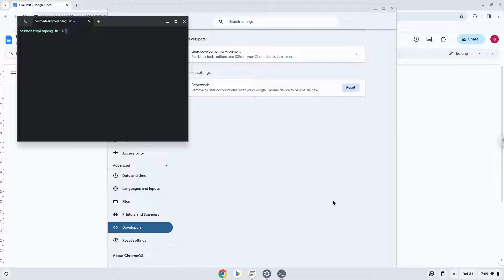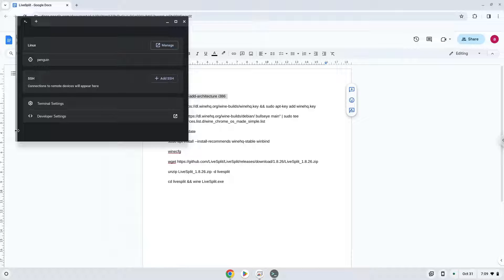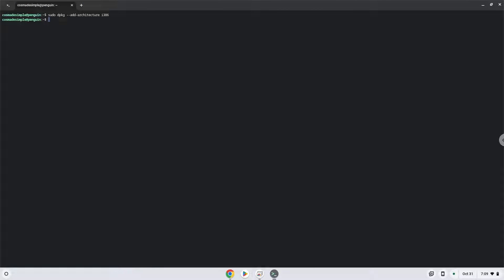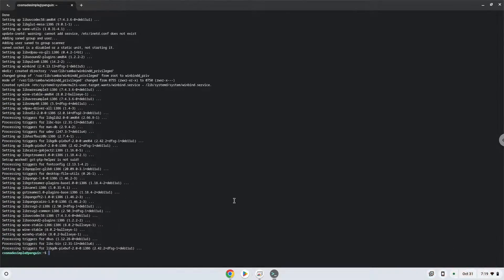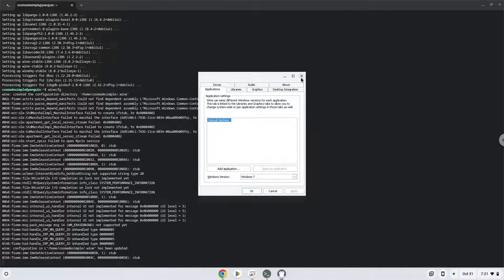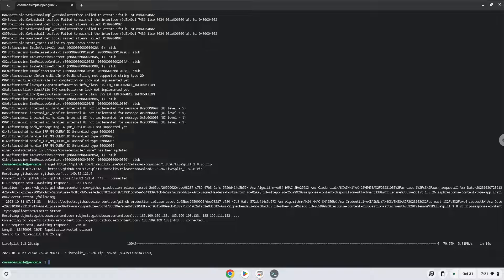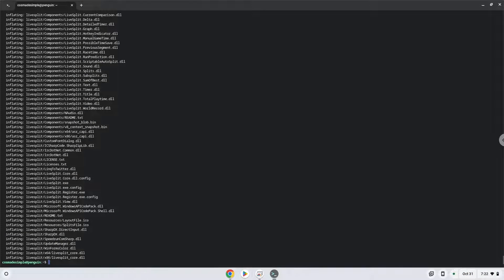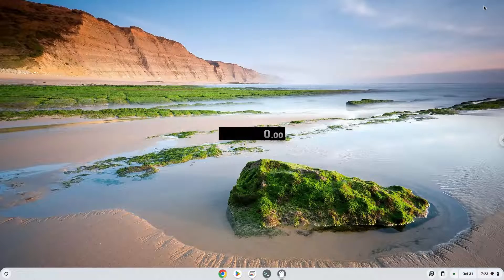How to install LiveSplit on a Chromebook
In this video, we are looking at how to install LiveSplit on a Chromebook.